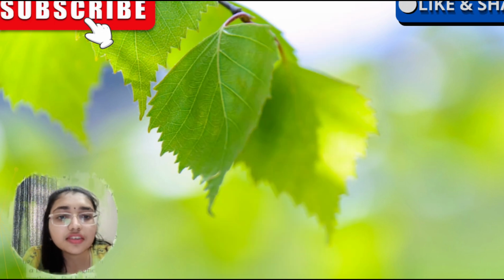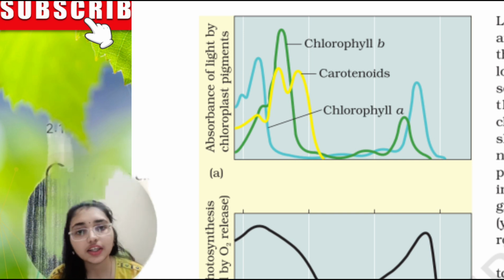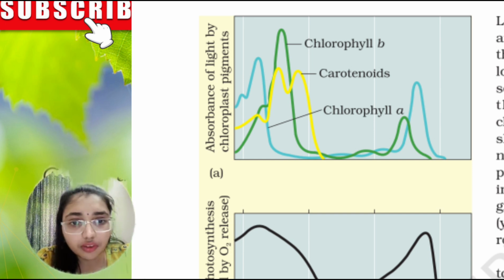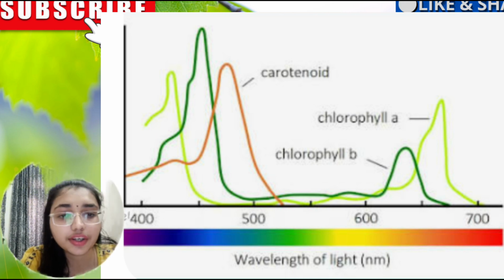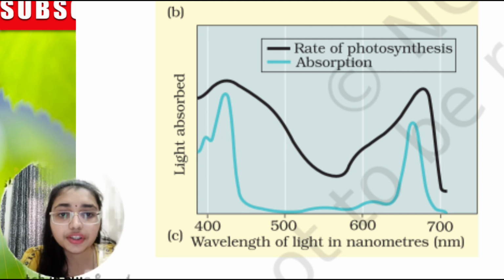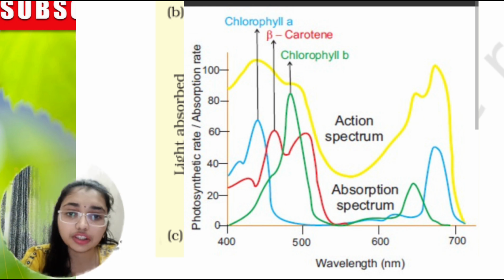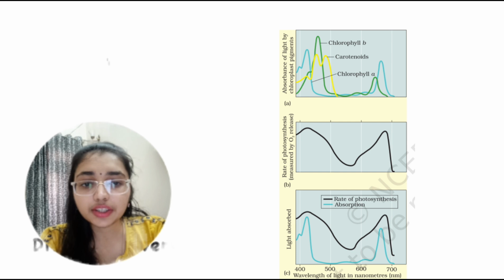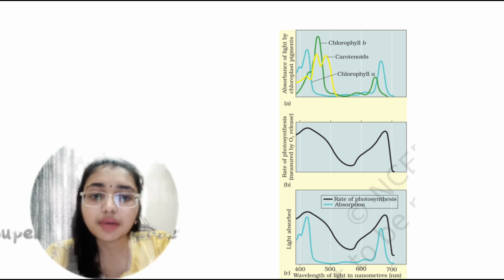Revealing myself !!Pigment in plants |Absorption spectrum action spectrum graph explanation